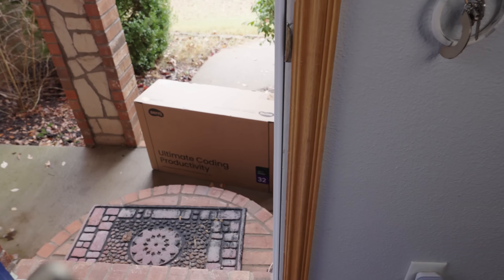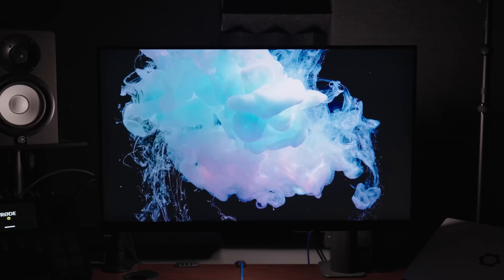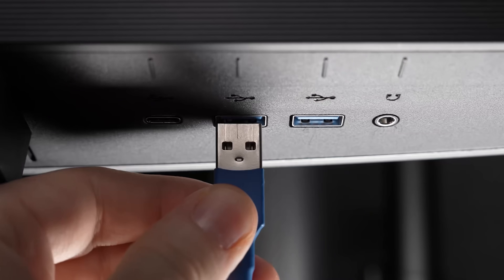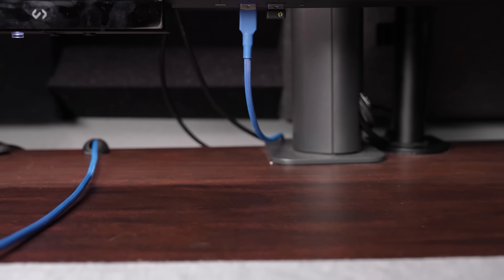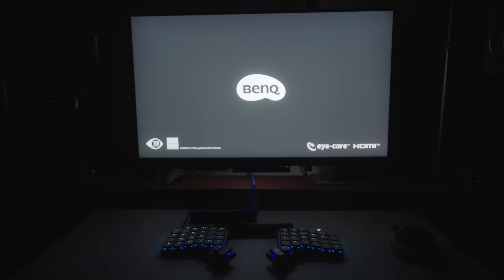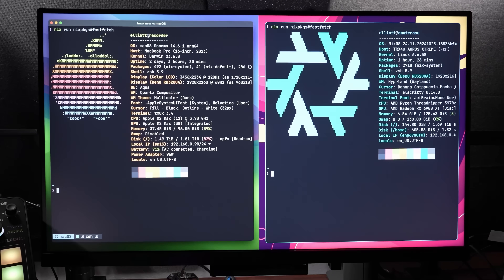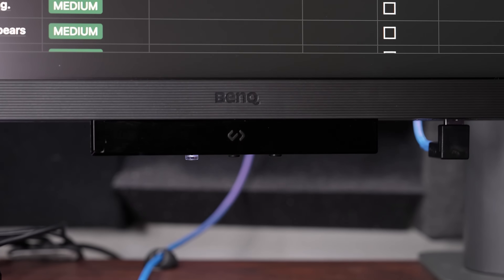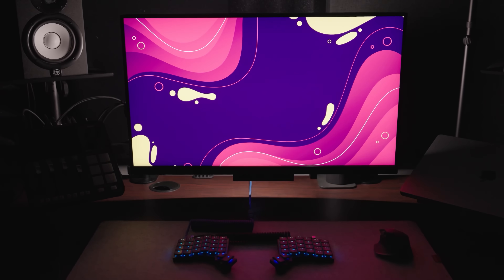We finally have a monitor designed specifically for writing code: BenQ RD320UA review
This monitor calls itself "the best monitor for programming", and it might just be very well be the case.

The BenQ RD320UA is the newest product in their series of montiors for programmers, and it's the first monitor I've owned that I've not only been truly impressed by, but has made me excited to work on my desk.

- BenQ sent this monitor to me for free in order to do a review.
- No money changed hands, but I do get to keep the monitor
- Every other product mentioned in this video I bought myself.

Amendments:
BenQ notified me that my understanding of Night Mode plus was off. BI.Gen2 uses ambient light to adjust the screen brightness whereas Night Hours Plus allows you to lower the display brightness to less than 1 nit, which can be activated manually or when the sensor detects low-light conditions.

BenQ Screenbar Pro
Right Angled USB-A

00:00:00 Intro
00:01:02 Disclaimers
00:01:51 Screen
00:03:49 KVM Switch
00:07:00 USB Port Hack
00:07:57 Monitor Arm
00:08:58 Power Adapter
00:09:28 Moon Halo
00:10:34 Coding Modes
00:11:47 Picture By Picture
00:12:32 Menus
00:13:42 Display Pilot 2
00:15:20 Ergonomics
00:16:30 Conclusion